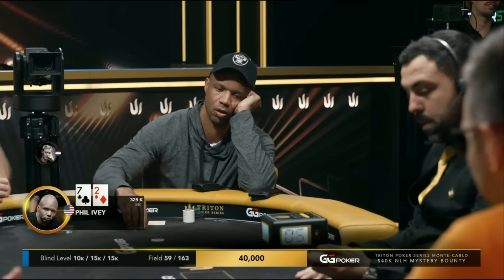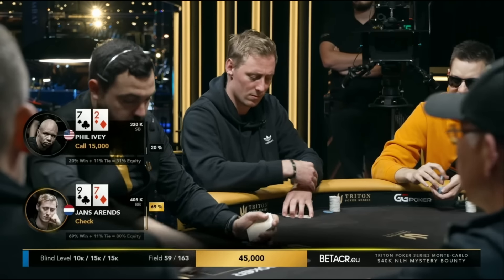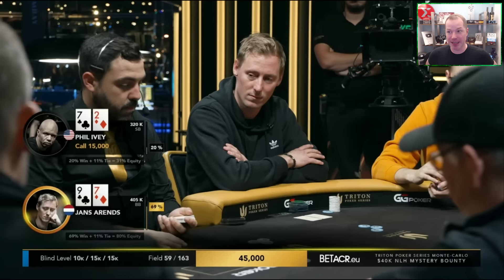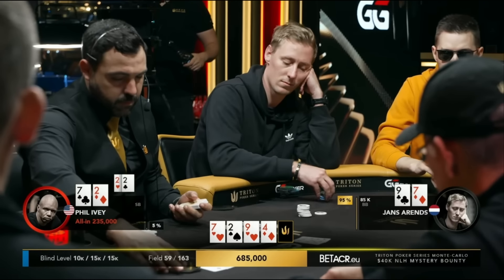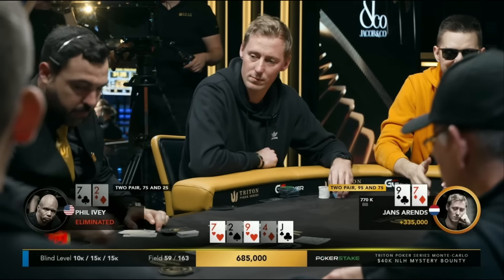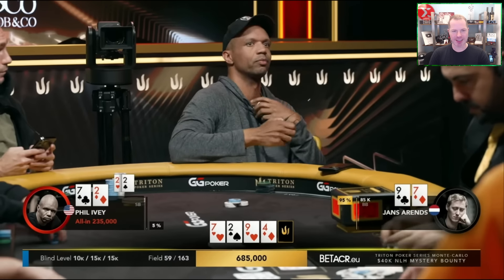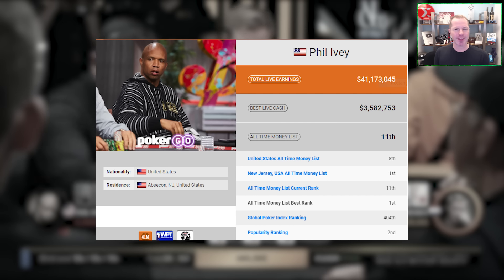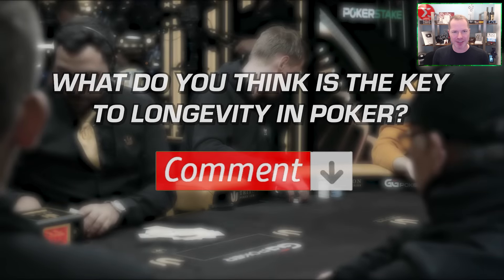Can Phil Ivey Win With The WORST Hand In Poker?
Which poker player comes to mind when you think of the greatest of all time? Phil Ivey has to be a name that is floated around in that discussion! He has earned the right to be considered one of the GOAT’s because he can play any hand from any position against anyone! Even if it happens to be the worst starting hand in poker, 72o! Here he is playing it against one of the best online tournament players of this generation; Jans Arends! He is set up for a huge cooler in this particular spot as he flops bottom two pair against top two pair, but can he find a way to fold?

Try to play dynamic wet boards aggressively when you have a strong but vulnerable hand, such as two pair or strong top pairs. There will be many turn cards that will weaken the absolute strength of your hand and put you in an uncomfortable situation if you were to face a lot of aggression from your opponent.

Phil Ivey ‘The Tiger Woods of Poker’, or ‘RaiseOnce’ on PokerStars, is an American professional poker player and a regular at the highest stakes tournaments and cash games all around the world. He has over $41,000,000 in live tournament earnings, putting him in the top 15 on the all-time money list. He has 10 World Series Of Poker (WSOP) bracelets (joint with Doyle Brunson and Johnny Chan; only Phil Hellmuth has more). Phil Ivey is considered by many to be one of the greatest all-round poker players.

Jans Arends ‘Graftekkel’ is a professional poker player from the Netherlands. He has over $5,500,000 in live tournament earnings, putting him in the top 300 on the all-time money list. He has 2 WSOP bracelets, his most recent was from the 2023 $100,000 No Limit Hold'em - High Roller - 8-Handed event for $2,576,729. His first came from the 2022 $1,000 No Limit Hold'em - Double Chance online event for $129,745.

Triton Poker was founded in 2015 by Paul Phua and Richard Yong; they aimed to attract a healthy mixture of recreational poker players and seasoned poker professionals. Part of what makes the Triton Series so special is that it’s open to a wide range of individuals – not just a select few. They envisioned Triton as a series of poker events providing excellent entertainment value for audiences passionate about poker. Some of the most famous poker players to have appeared at Triton events have been Phil Ivey ‘RaiseOnce’, Tom Dwan ‘Durrr’, Patrick Antonius ‘The Finn’, Michael Addamo ‘imluckbox’, Chris Brewer, Jason Koon, Tony G, Dan Cates ‘Jungleman’, Doug Polk ‘WCGRider’, Stephen Chidwick ‘stevie444’, Linus Loeliger ‘LLinusLLove’, Isaac Haxton ‘philivey2694’, Mikita Badziakouski ‘fish2013’, Timofey Kuznetsov ‘Trueteller’ and many more.

The Triton Monte Carlo Series was held at the Monte-Carlo Sporting / Salle Des Étoiles, and it had 13 poker tournaments with buy-ins from $25,000 up to $200,000 in NLHE and PLO.

Triton – $40,000 Mystery Bounty Results

1st: Mario Mosböck – Austria – $718,000
2nd: Imad Derwiche – France – $484,000
3rd: Michael Soyza - Malaysia – $333,000
4th: Steve O'Dwyer - Ireland – $272,000
5th: Axel Hallay - France – $216,500
6th: Viacheslav Buldygin – Russia – $166,300

🔍 Pre-Flop Action:

The blinds are 10,000/15,000 as it folds around to Phil Ivey in the small blind. He looks down at 72o - the worst hand in poker! This doesn’t faze the 10-time WSOP bracelet winner as he decides to complete the big blind. In the big blind is Jans Arends who looks down at 97o and is content to check his option and head to the flop.

💸 Flop - 9h 7h 2s

The flop is cruel for Ivey, as he flops bottom two pair against the top two pair of Arends on this draw-heavy board. Ivey starts with a check before Arends throws in 25,000 chips for a bet of just over half-pot. Ivey now check-raises to 85,000 to which Arends calls as they head to the turn.

💣 Turn - 4d

The turn brings the 4 of diamonds, a total brick that doesn't complete any flush or straight draws. But how will Ivey navigate this turn, will he be suspicious of Arends’ call on the flop and check, or will he continue with his aggression from the flop? You will have to watch this poker video to find out!

Jonathan Little analyzes live poker hands from TV poker shows such as Poker After Dark, Hustler Casino Live, The Lodge Poker Club & PokerGO. He also analyzes popular poker vloggers such as Rampage Poker, Brad Owen, Jaman Burton, Ashley Sleeth, Wolfgang Poker and others!

You will also find many poker hands on this channel that contain some of the biggest names in the poker world such as; Daniel Negreanu, Phil Hellmuth, Phil Ivey, Doug Polk, Garrett Adelstein, Tom ‘Durrrr’ Dwan, Dan ‘Jungleman’ Cates, Fedor Holz & many more!